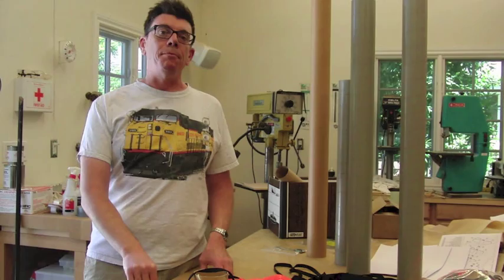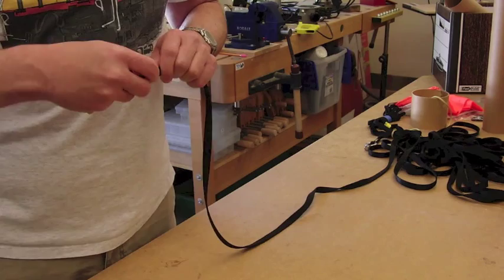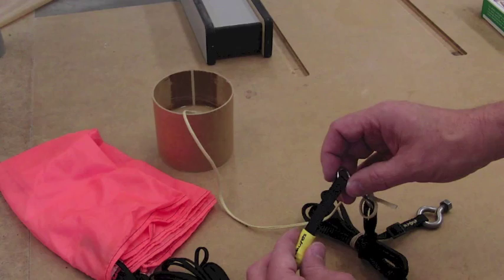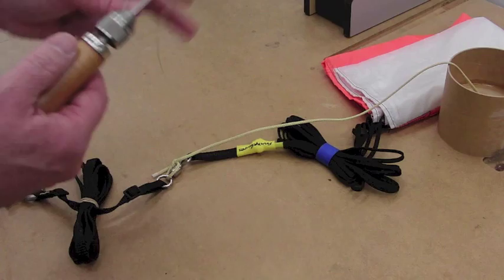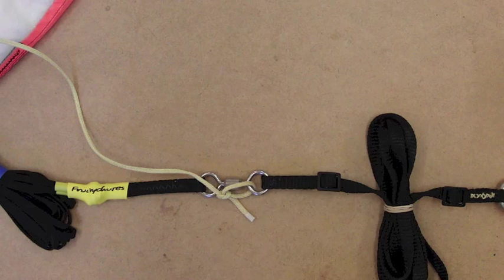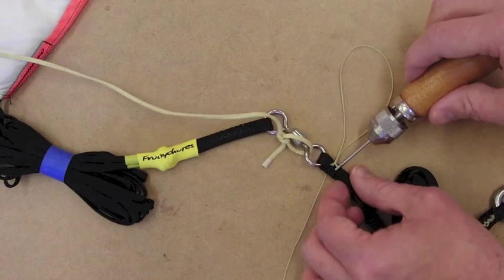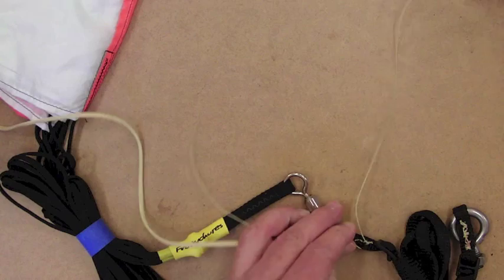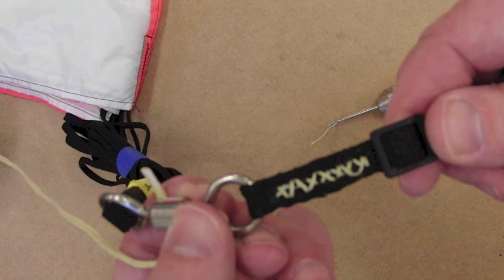Sewing a Bridle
How to tie knots and sew loops in Nylon strap for use as the bridle in parachute recovery of a rocket.  for more info.